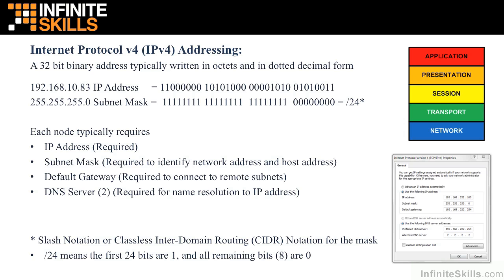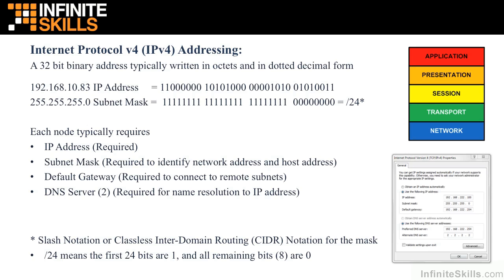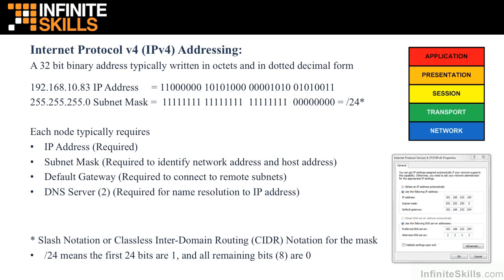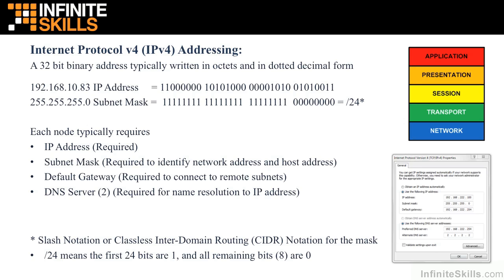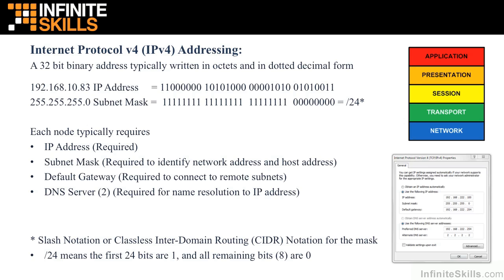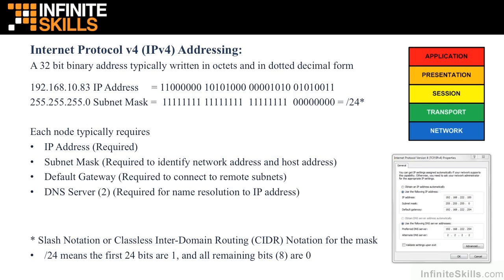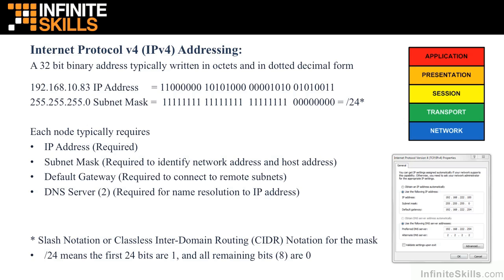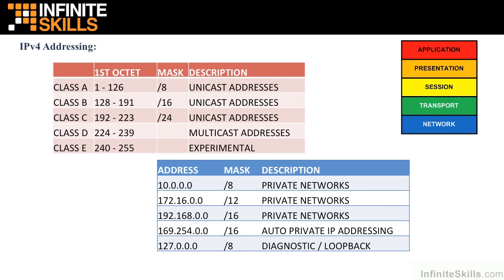Network Technology And Security Fundamentals Tutorial | IPv4 Addressing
Want access to all of our Security training videos? Visit our Learning Library, which features all of our training courses and tutorials

More details on this Network Technology And Security Fundamentals training can be seen This clip is one example from the complete course. For more free Security tutorials please visit our main website. YouTube